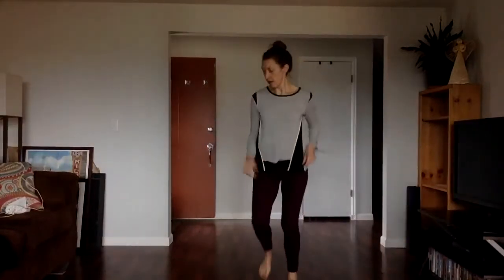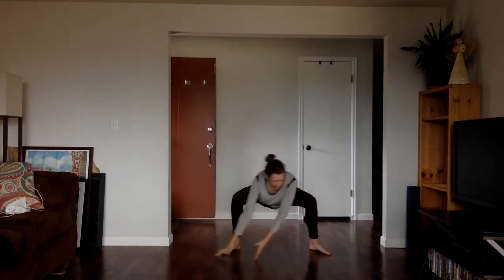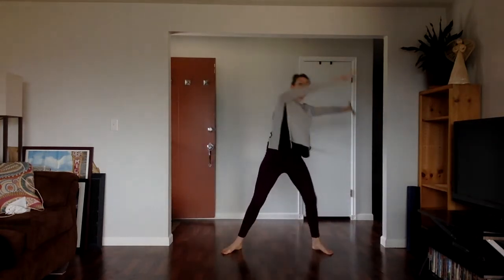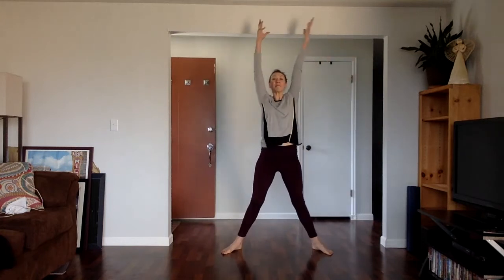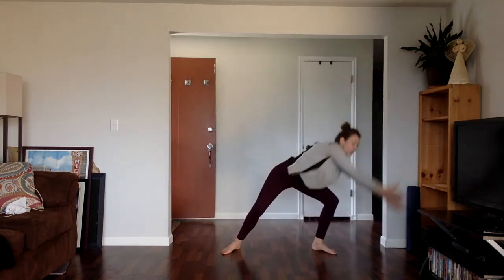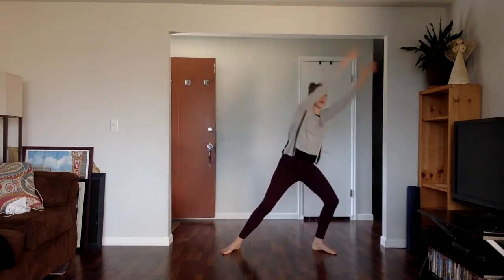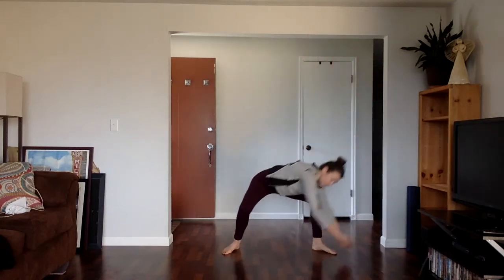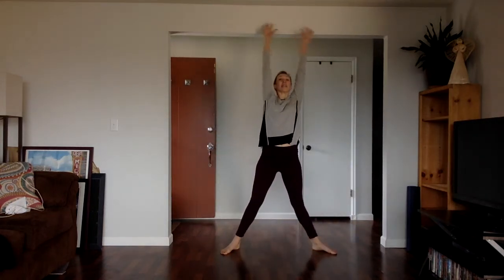miARTS Brain Break_Allie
Expand your bodies into the space by joining Allie for a Sun Circle!

"Brain Breaks"